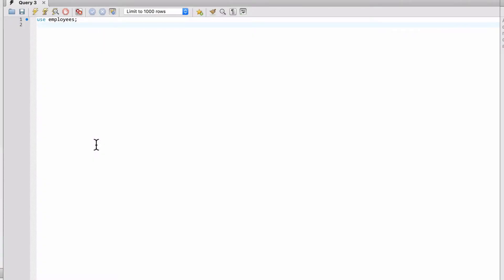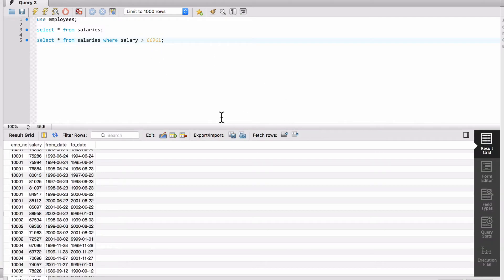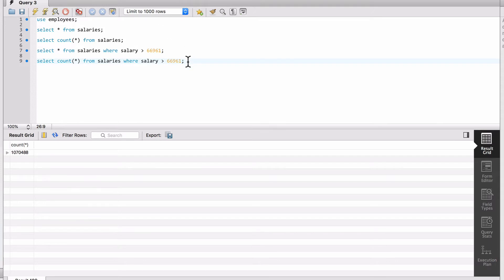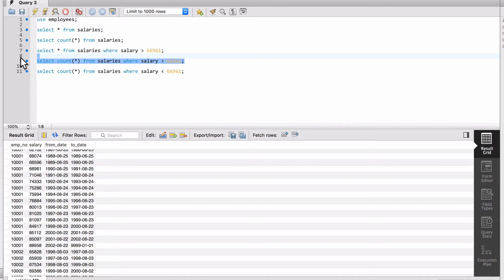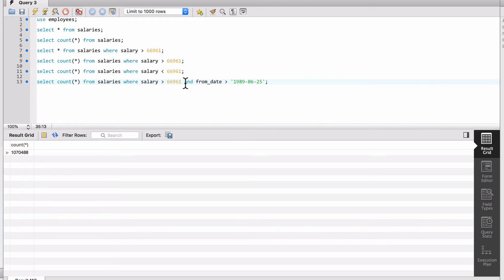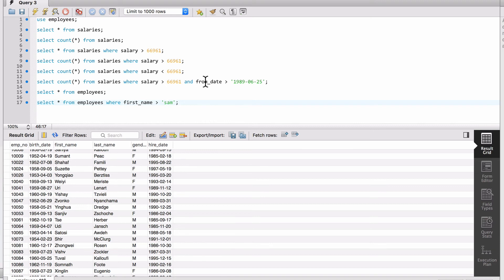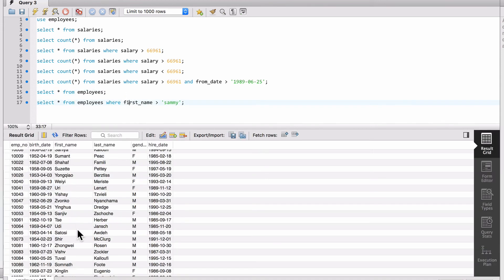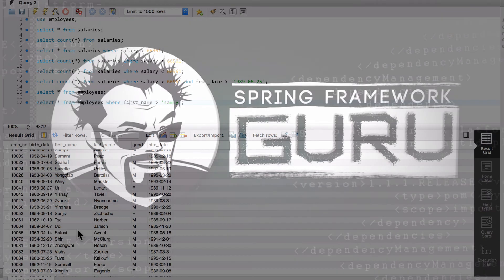Using Greater Than and Less Than in SQL Where Clause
Learn how to use Greater Than and Less than conditions in the SQL Where Clause.